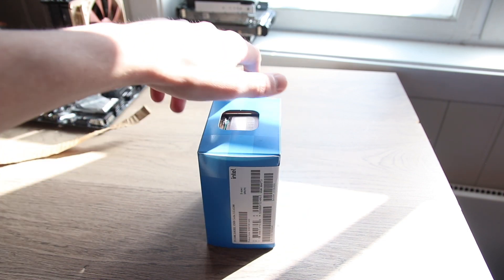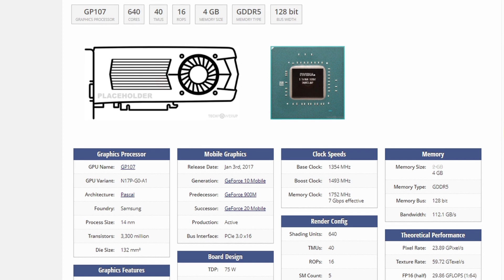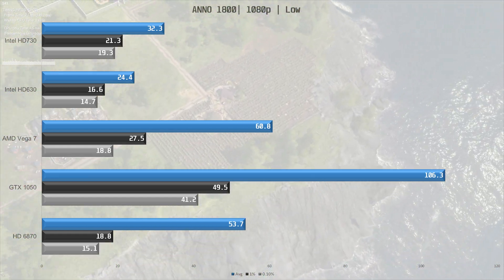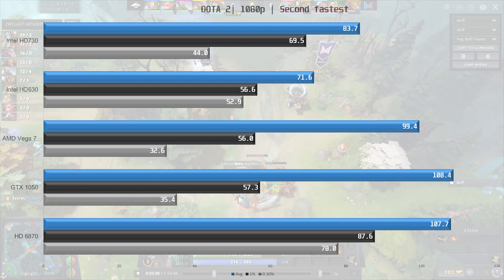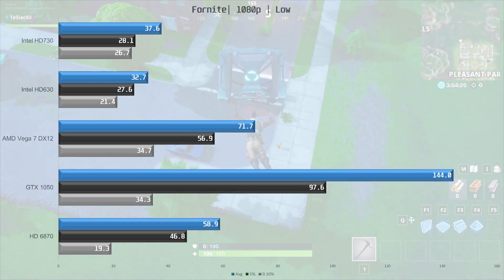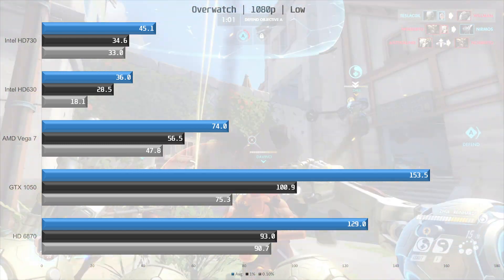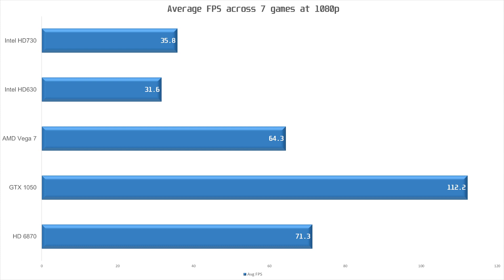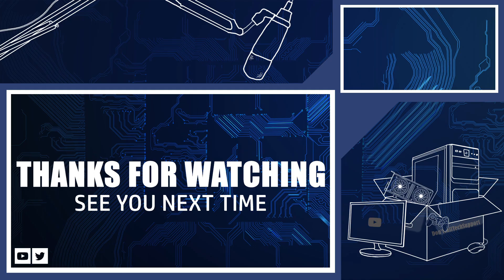Intel UHD 730 | Can an iGPU save you from the GPU crisis?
In this video we comapre the UHD 730 to the predecessor the UHD 630 and a couple of other low power gpus. Such as a notebook gtx 1050 4gb, a Vega 7 igpu and an ancient HD 6870.

Timestamps:
00:00 Intro
00:18 Specs and Test systems
02:06 ANNO 1800
03:10 Apex Legends
03:49 DOTA 2
04:32 Elders Scrolls Online
05:32 Fortnite
06:17 Overwatch
07:20 Sims 4
07:57 Relative performance
09:19 Conclusion

Intel Core i5 10600k
Intel Core i5 11400